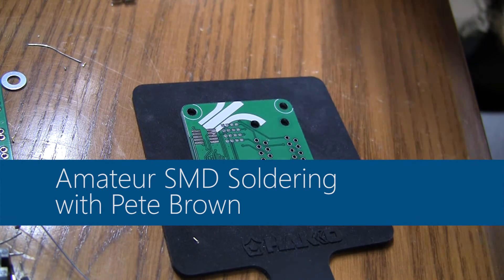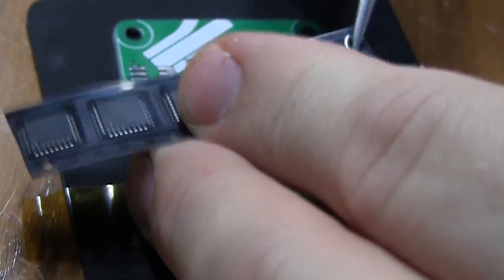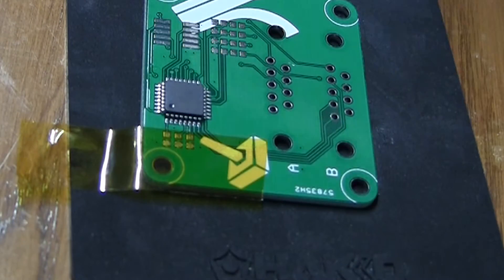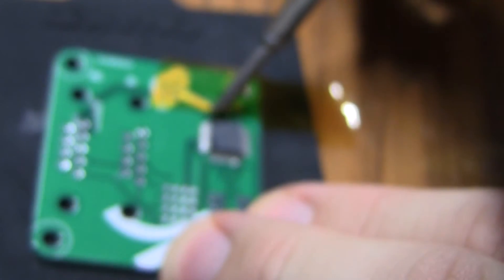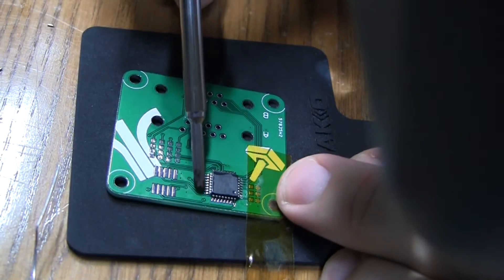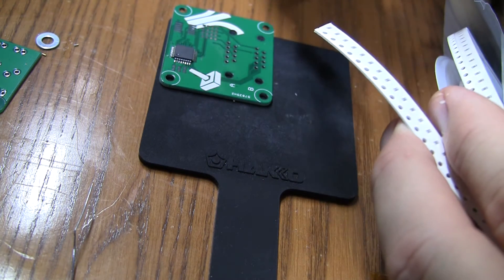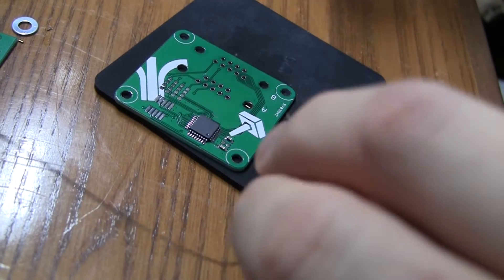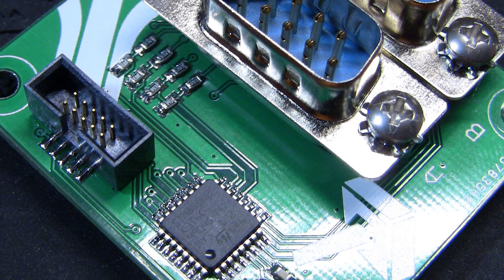DIY SMD Hand-Soldering of 32-LQFP and 0603 Packages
Being able to solder surface mount components really expands upon the devices you can pick from when designing something. Most of the newer and more interesting components are only available as surface mount.

This is a video showing how I solder surface mount components. First I solder a 32-LQFP (Low Profile Quad Flat Pack, 32 pin) package (STM8S103K3) and then two 0603 capacitors. This is not pro-level stuff, but a little technique for hobby use. The STM chip has a relatively large 0.8mm pin spacing center-to-center. I've also used this technique with 0.65mm packages. I haven't tried smaller, but fully expect it to work.

The board is a prototype of my Atari Joystick module I designed for the Netduino Go.

1. Cooperation Demo (Peter W RMX) by Peter W and Kim Christensen (Future Freak)
2. Ocean Loader 2 by Mordi (Martin Galway)

I am not a pro. If you're looking for pro-level stuff, there are some great trainers with info here on YouTube. One I highly recommend (the one whose videos showed me this technique)

I use the same iron and soldering station he does, although you have many options available here.

The tape is Kapton high-temp tape, 0.5", 2,5mil

The iron tip I used for the discrete components is just a very narrow screwdriver-style tip. It's the T15-D12 1.2mm tip.

The large flat tip is the Hakko T15-CF3 Beveled 3MM 60 Degree tip.
A similar tip for FX-888 users is the T18-C3 45 degree 3MM tip.

The Iron is the FM-2027 iron.

The brush is an ESD-safe hog bristle brush or horse hair. I forget which.